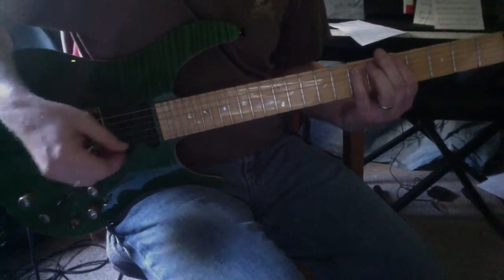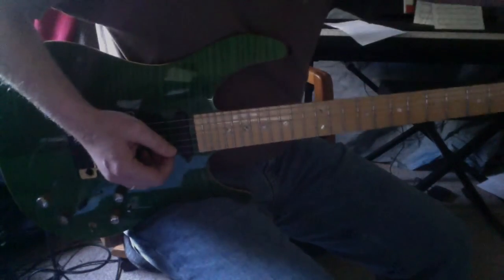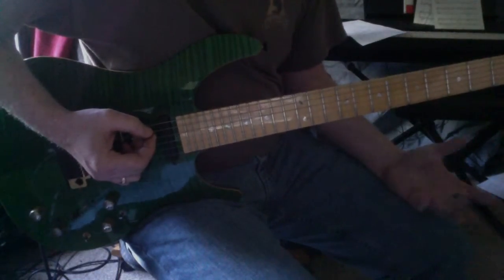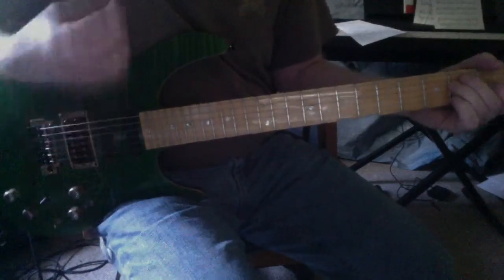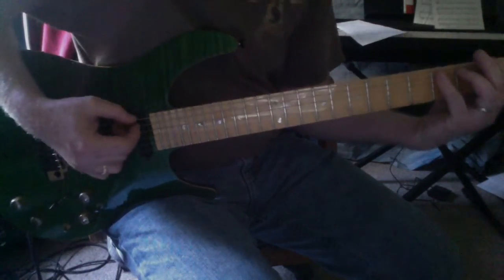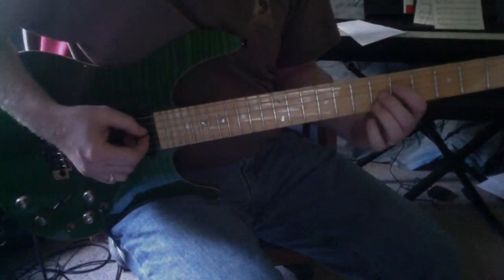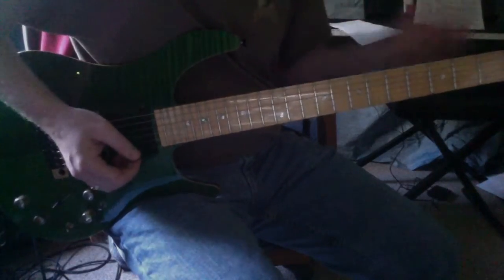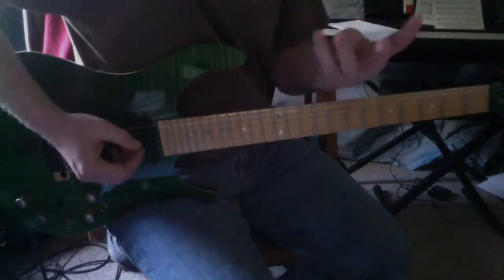Welcome to the Jungle guitar lesson supplement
Basic (beginner/intermediate)Lesson break down of" Welcome to the Jungle".